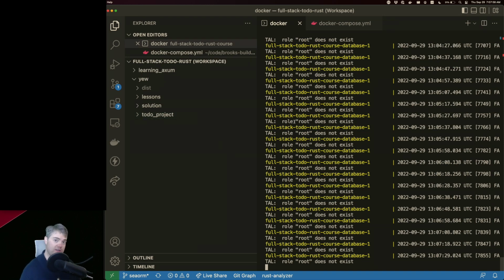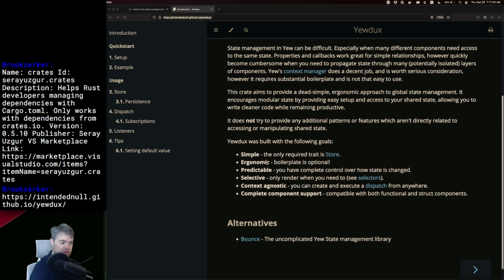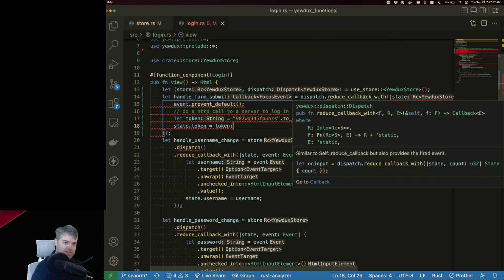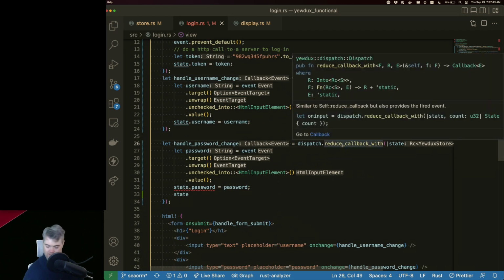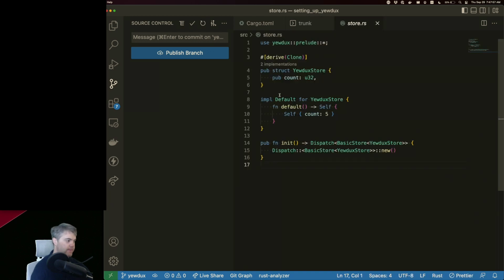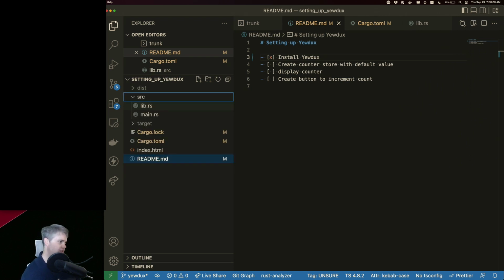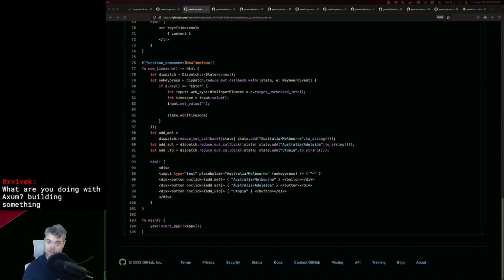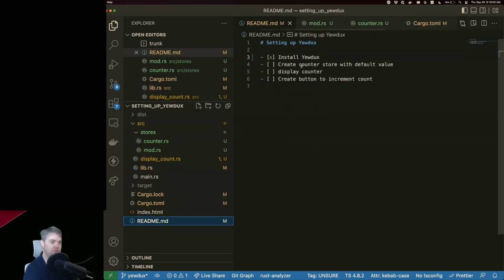Stream archive: Checking out new Yewdux version (2022-09-29)